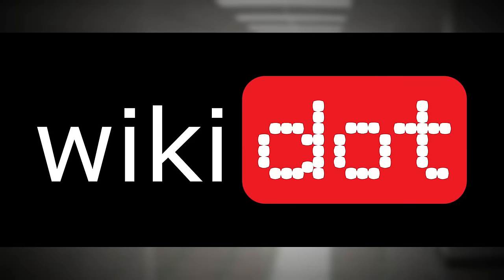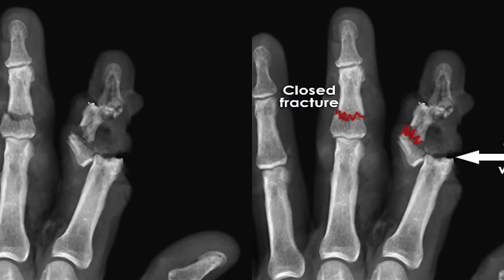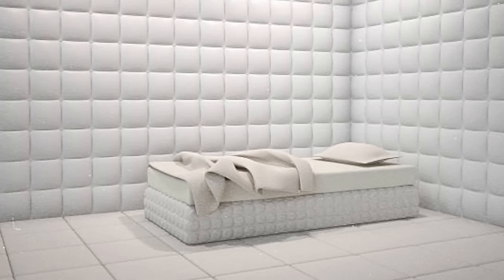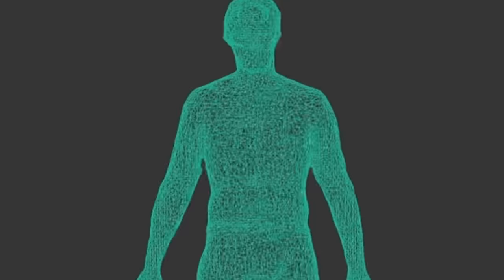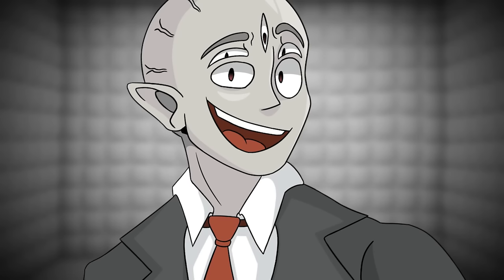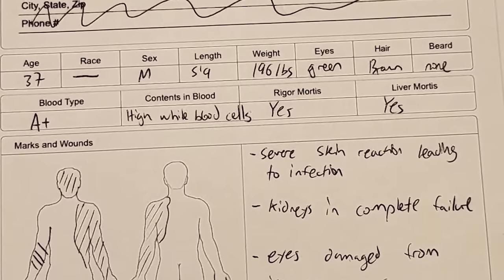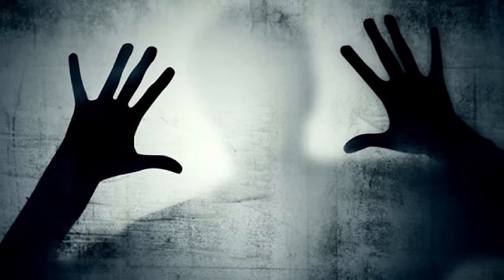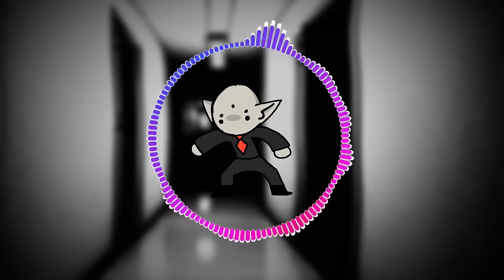This Backrooms Level Can HEAL EVERYTHING...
hey! in today's video I go over Level 1.3 of the Backrooms... this is a level that USED to be perfect, a place to get healed of all things... but recently, something is infecting it... ENJOY

DivineAtlas

intro 0:00
Level Explanation 0:23
Level Effects 2:12
The fall of the level 6:20
The Cases of the mangled 7:06
What is happening here? 9:25
Outro 10:55

Backrooms, backrooms, broogli backrooms, Broogli, broogli, Backrooms entity, backrooms scary level, backrooms level 1.3, Broogli backrooms levels